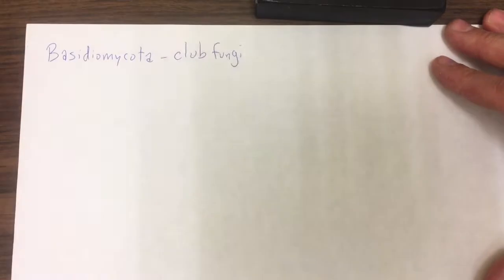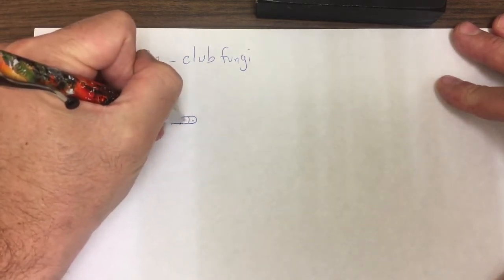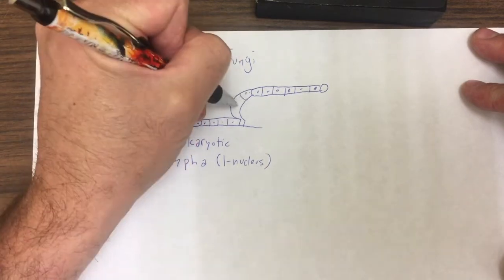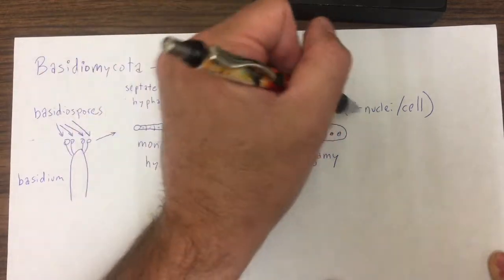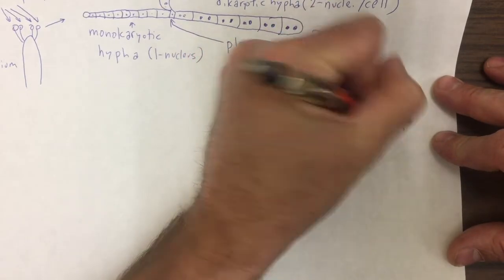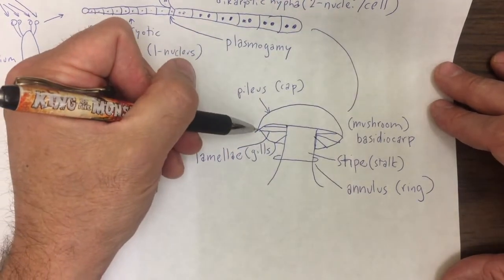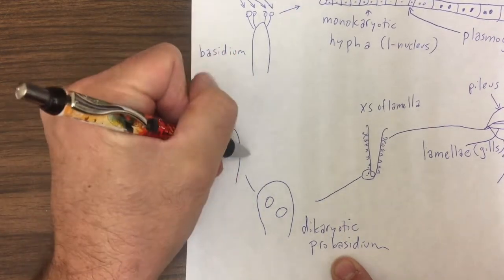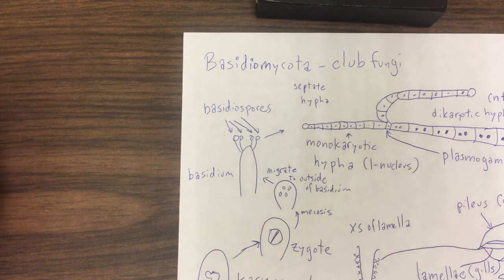Basidiomycota Life Cycle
This video is about Basidiomycota Life Cycle